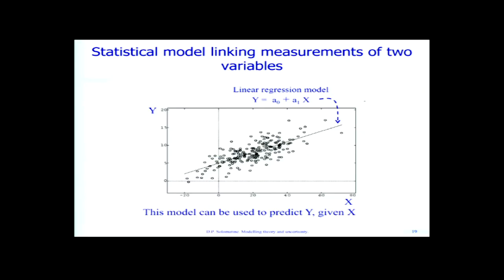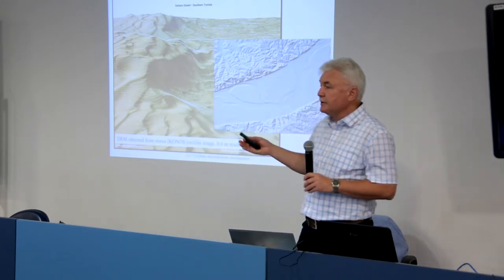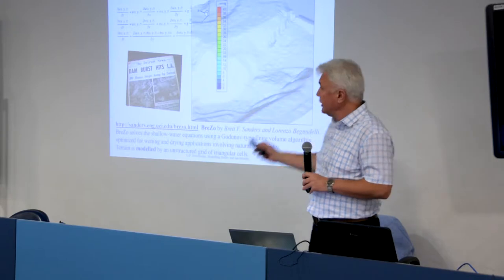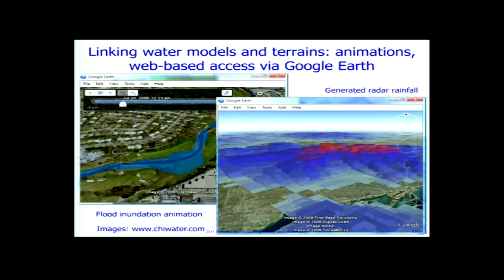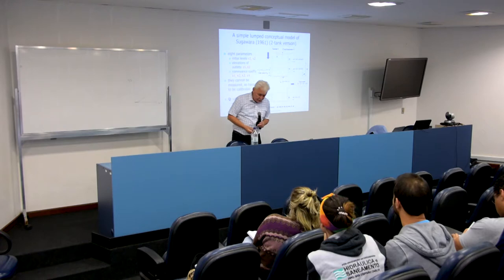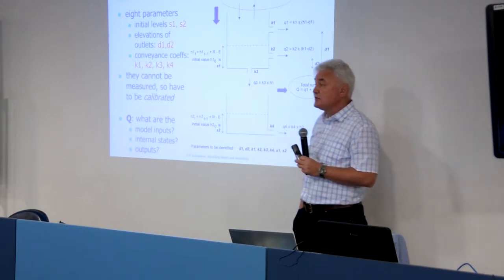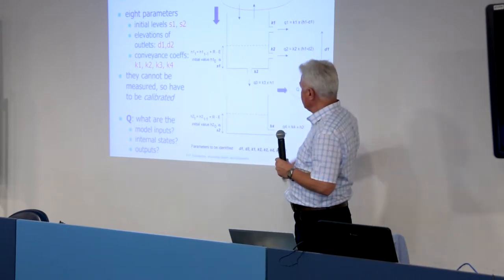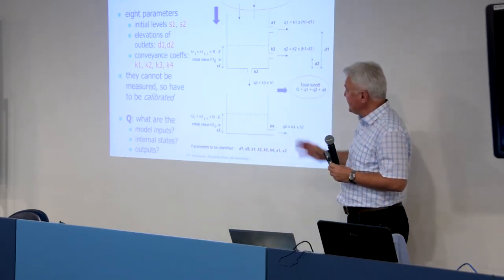SASW&SC - Modelling And Measuring Hydrologic Systems - Part 02